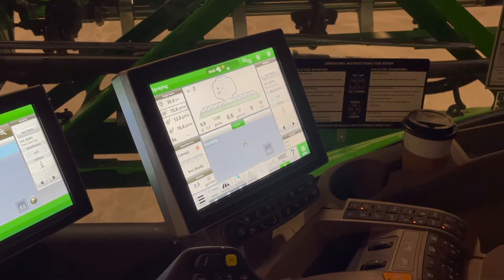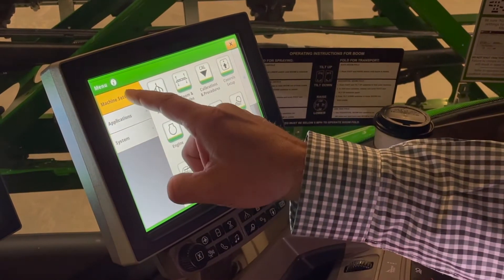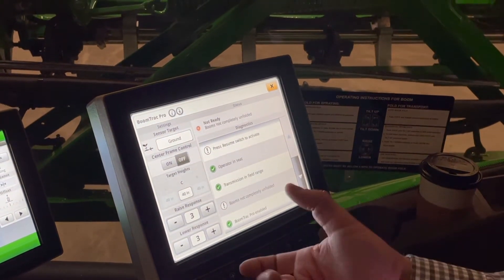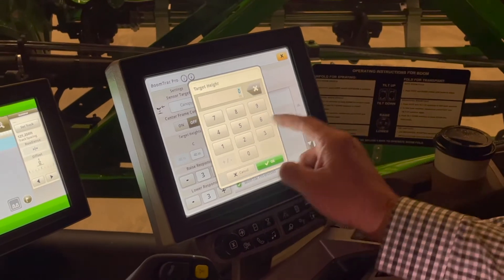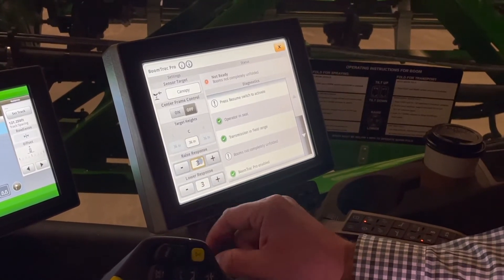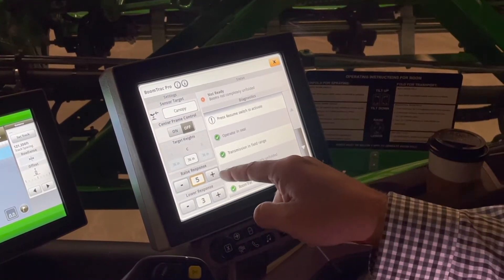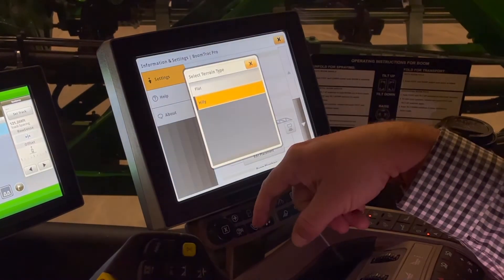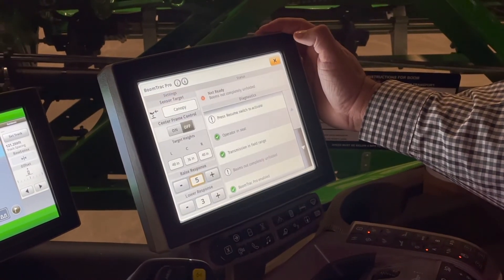Gen 4 BoomTrac Settings in a 4 Series Sprayer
Learn how to setup your boom height settings on a Gen 4 display in a 4 Series John Deere Sprayer using BoomTrac Pro settings.

0:35 BoomTrac Pro staus
1:01 Center Frame Control
1:35 Raise and Lower Response rates
2:20 setting terrain types